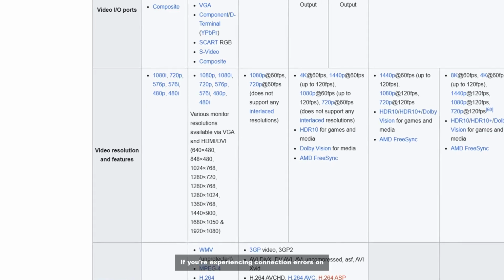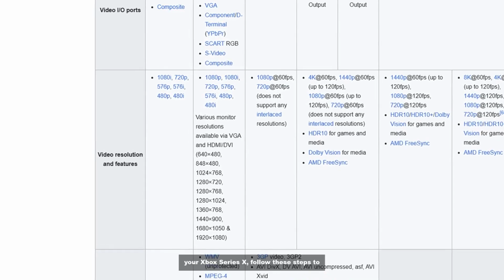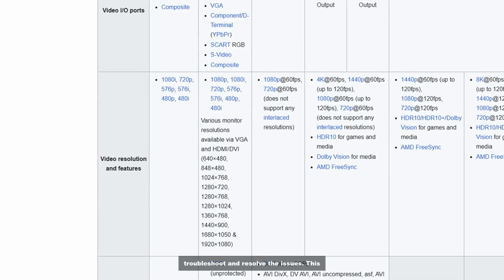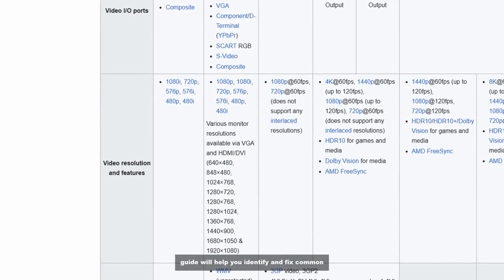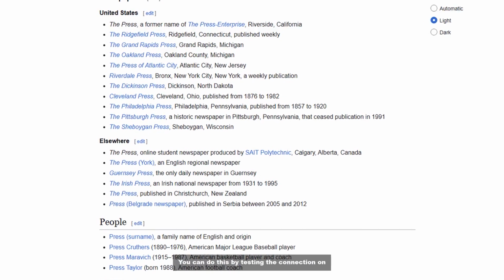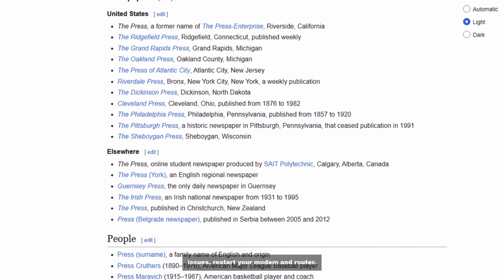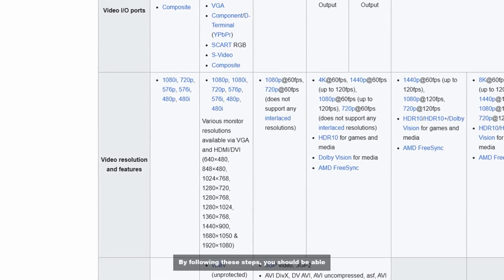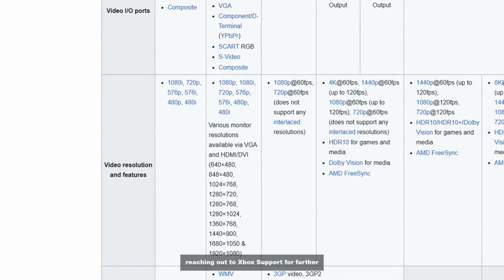How To Configure Xbox Series X Connection Errors 2025 (FULL TUTORIAL) (2026)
In this video, we will guide you through 'How To Configure Xbox Series X Connection Errors 2025 (FULL TUTORIAL)'. If you're facing issues with your Xbox Series X connectivity, this tutorial will provide you with step-by-step solutions to troubleshoot and fix common connection problems.